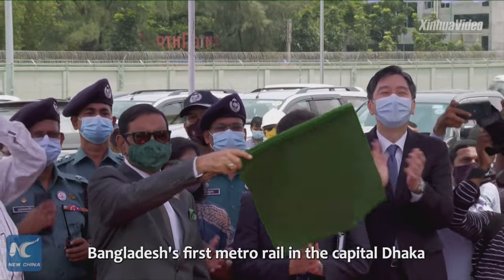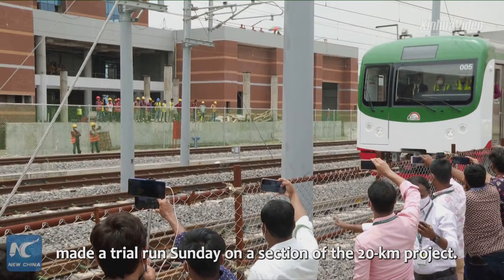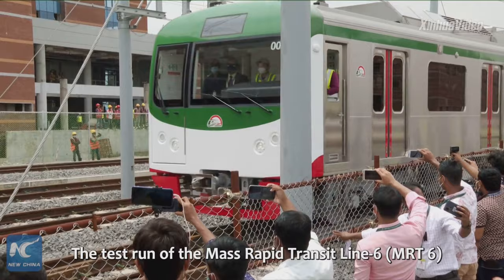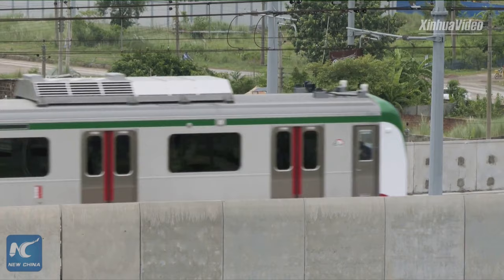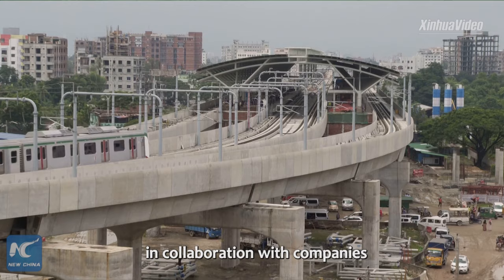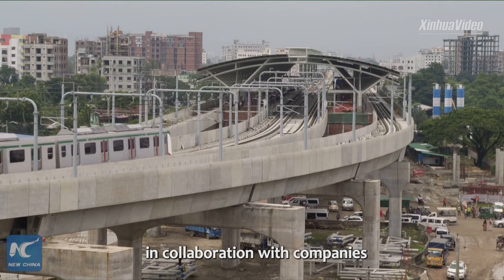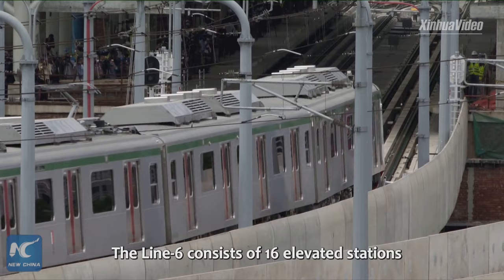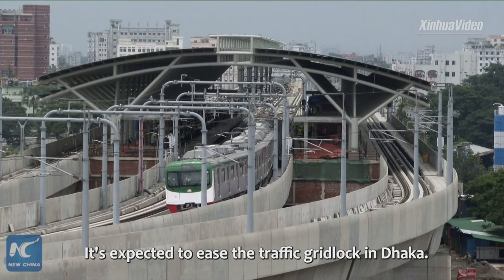Bangladesh's 1st metro rail makes trial run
Bangladesh's first metro rail in the capital Dhaka made a trial run on a section of the 20-km project.